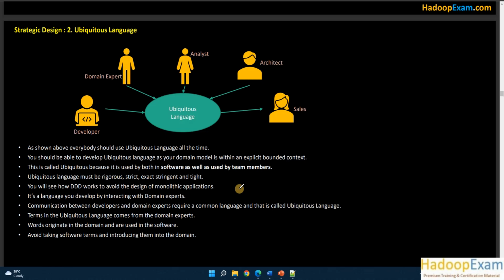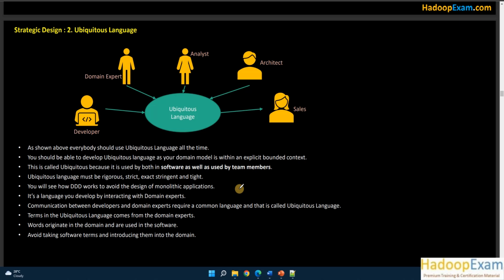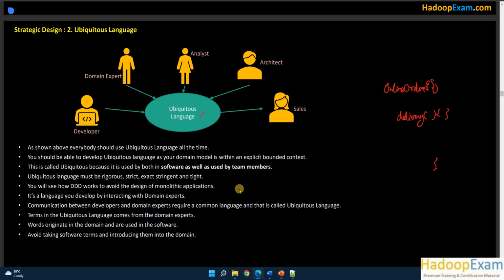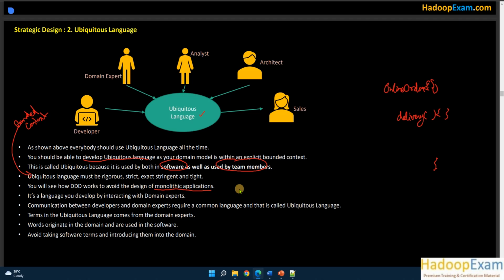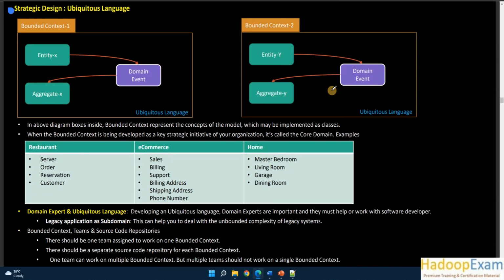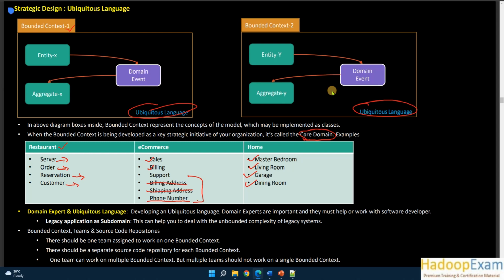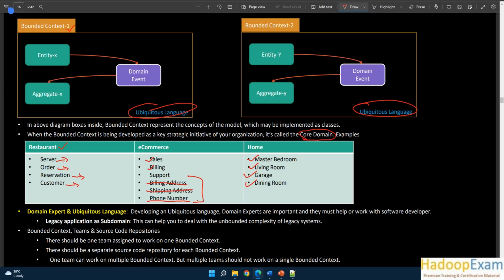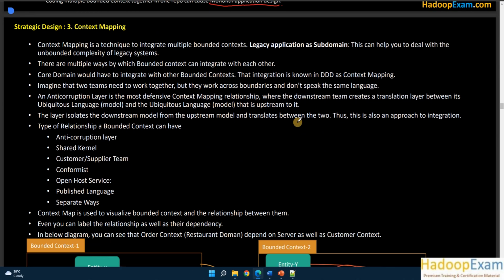Domain Driven Design Module 5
Syllabus Covered
Strategic Design
- What is Strategic Design?
- Ubiquitous Language

As shown above everybody should use Ubiquitous Language all the time.
You should be able to develop Ubiquitous language as your domain model is within an explicit bounded context.
This is called Ubiquitous because it is used by both in software as well as used by team members.
Ubiquitous language must be rigorous, strict, exact stringent and tight.
You will see how DDD works to avoid the design of monolithic applications.
It’s a language you develop by interacting with Domain experts.
Communication between developers and domain experts require a common language and that is called Ubiquitous Language.
Terms in the Ubiquitous Language comes from the domain experts.
Words originate in the domain and are used in the software.
Avoid taking software terms and introducing them into the domain.